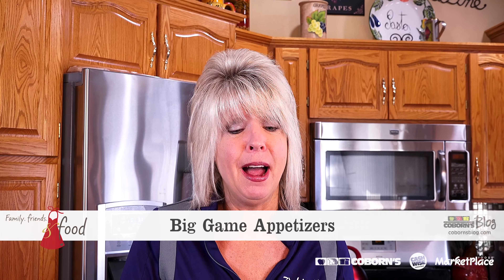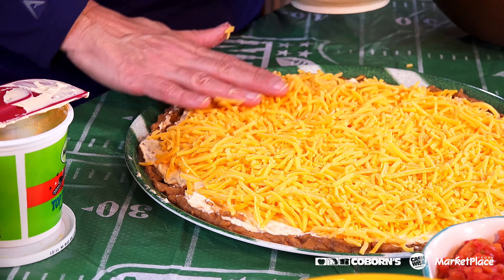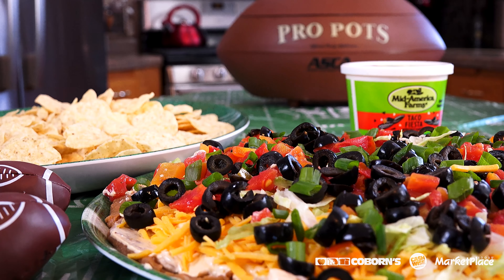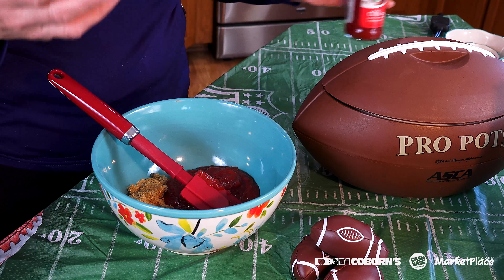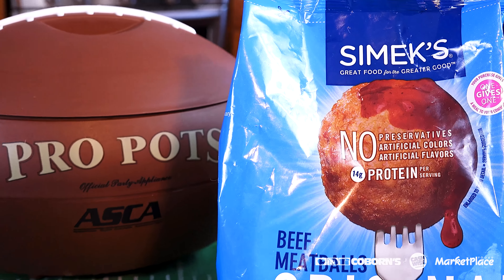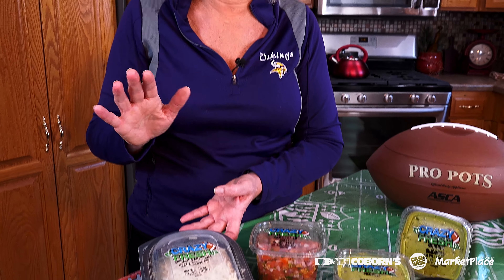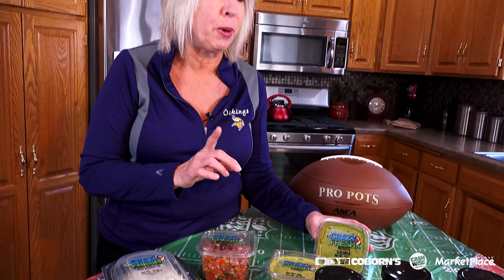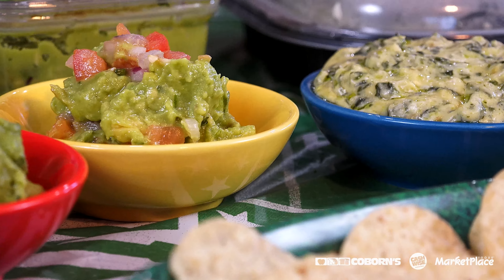Game Day Appetizers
Check out these quick and easy recipes for the Big Game!